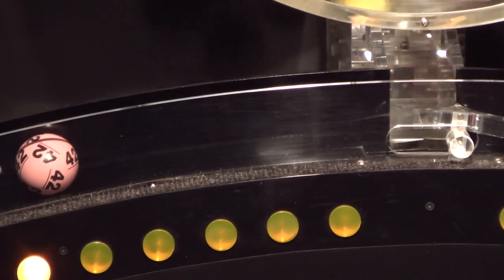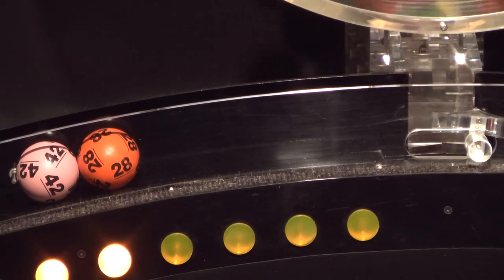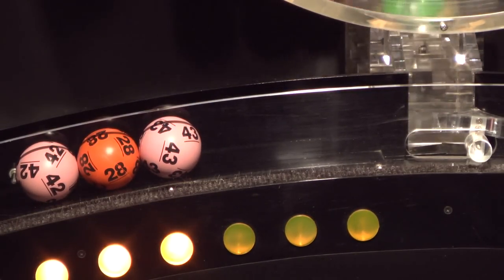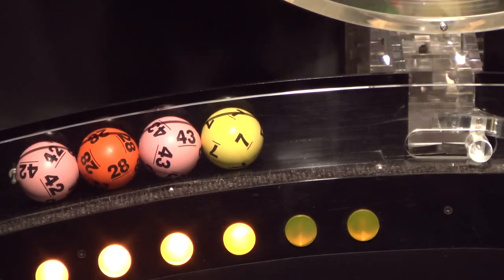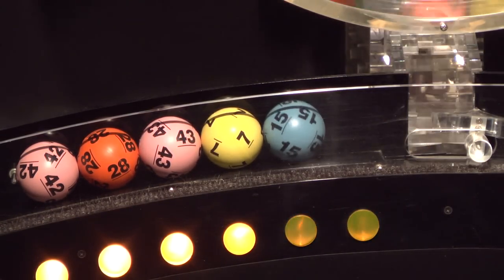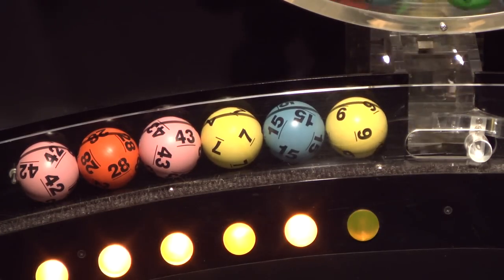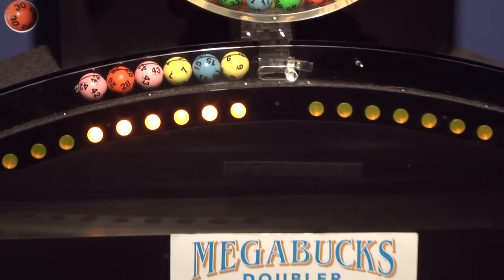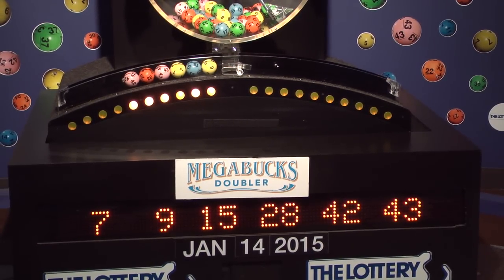Megabucks Doubler Game Drawing: Wednesday, January 14, 2015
The official winning numbers in the Mass. State Lottery's Megabucks Doubler Game drawing for Wednesday, January 14, 2015 are: 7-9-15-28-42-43.